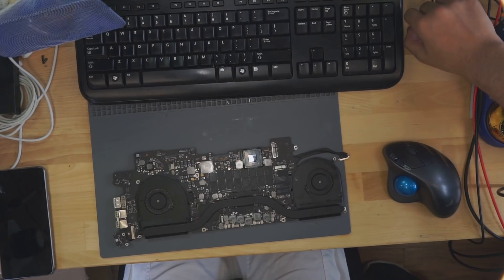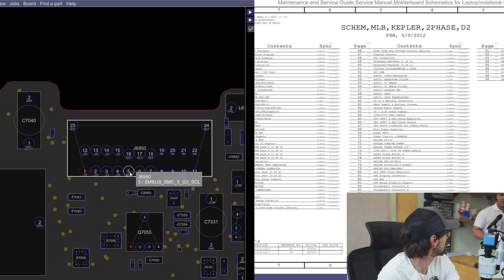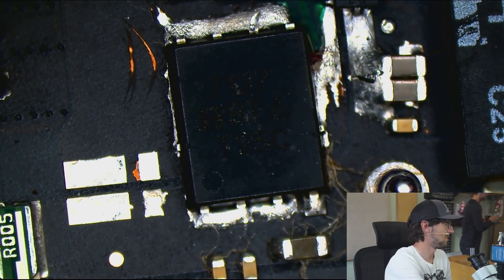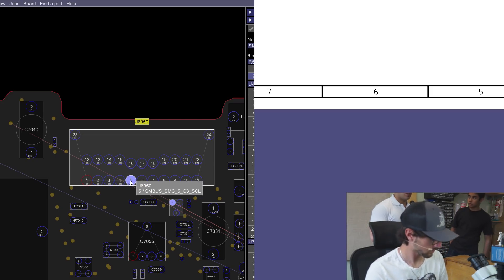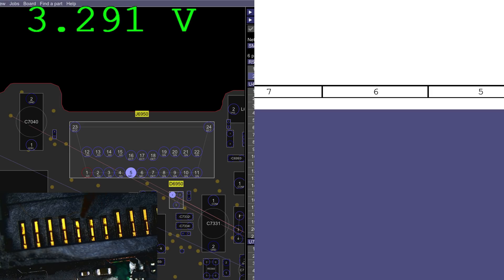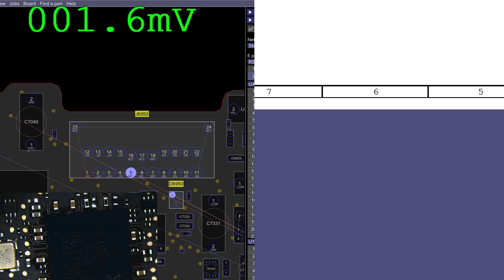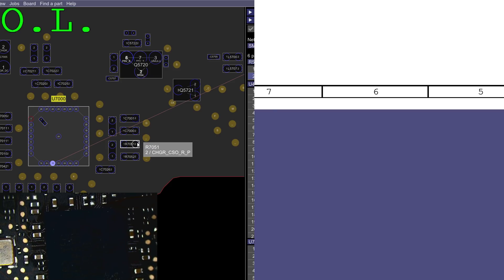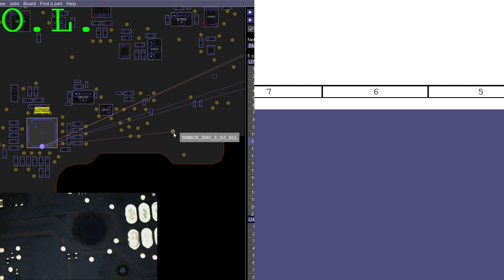Boat man touches Macbooks without gloves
👉 If our videos have added revenue to your business, consider a donation that will go towards helping us move into a new store:

› Bitcoin: 1EaEv8DBeFfg6fE6BimEmvEFbYLkhpcvhj
› Bitcoin Cash: qzwtptwa8h0wjjawr5fsm0ku8kf40amgqgm6lx4jxh
› Dash: XwQpZuvMvU44JT7C7Uh6xHvkSadzJw9fMN
› Dogecoin: DKetsoCvwa2hF29ssgUA4Wz4hxT4kj3KLU
› Ethereum: 0x6f6870feb48f08388ee345cf0261e2f03d2fa310
› Ethereum classic: 0x671bfd61ba87edf6365c97cea33d66ba73645510
› Litecoin: LWnbTTAjojZQt68ihFJFgQq3cYHUsTcyd7
› Verge: DFumZ5sMhi3JktLQpsTVtV9xUt3zKDrcZV
› Zcash: t1Ko3FkphQYoQroQc8k2DVk4WKMAbmNR8PH
› Zcoin: a8QdvArHmdRYe1MjiqtP6jDNe6Z4JgnRKZ